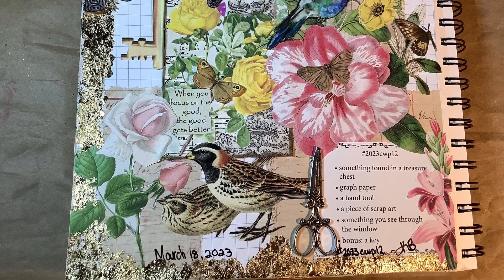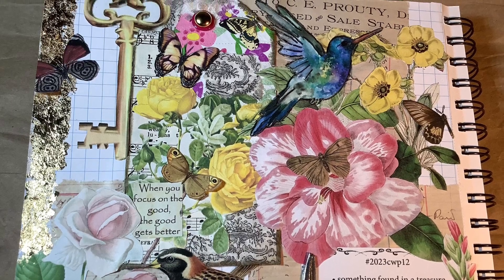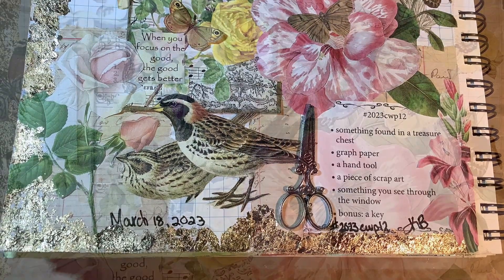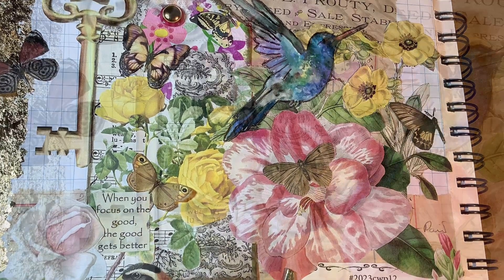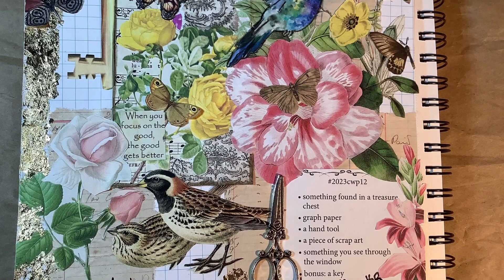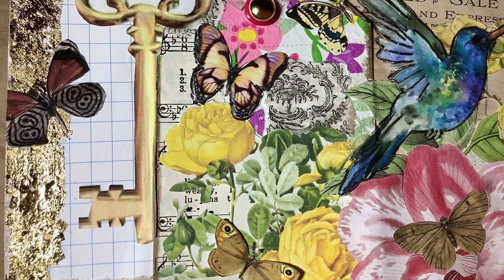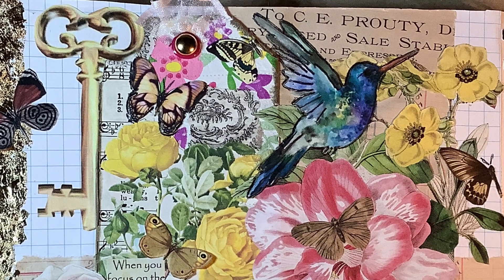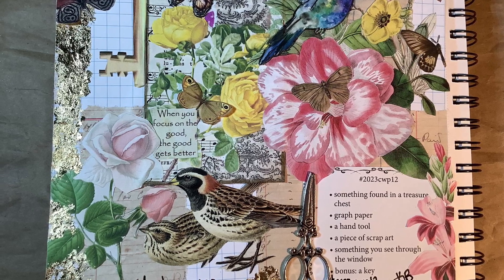2023cwp12 - Margarete Miller Challenge - Week12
This weekly challenge is hosted by Margarete Miller
Her Etsy shop where you can purchase the prompts